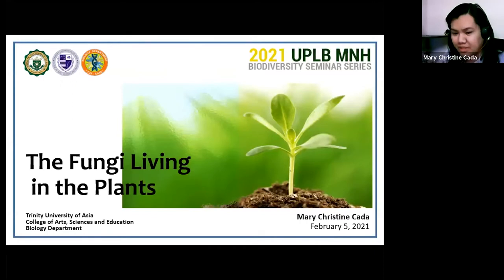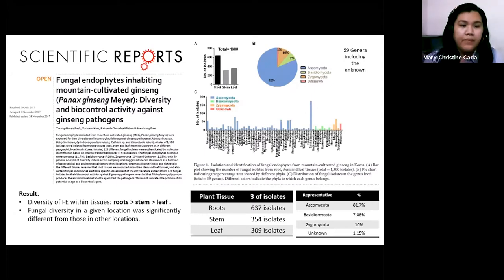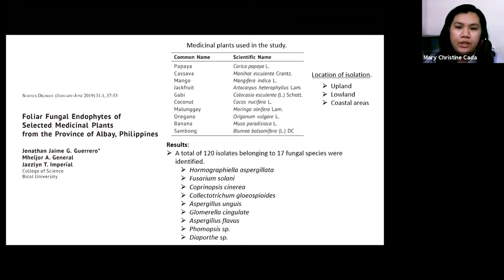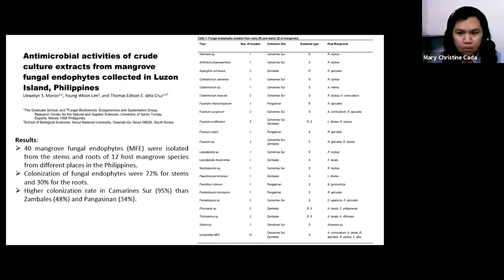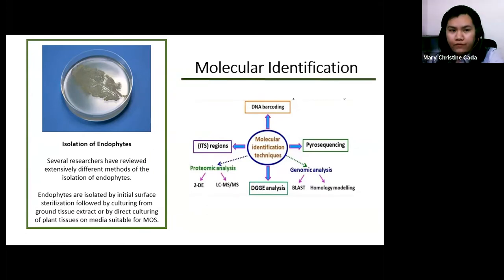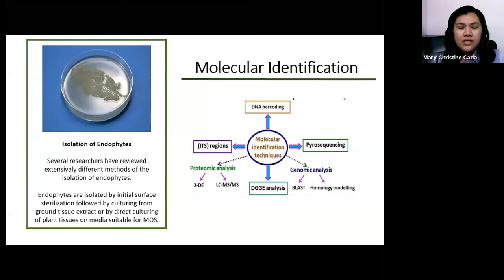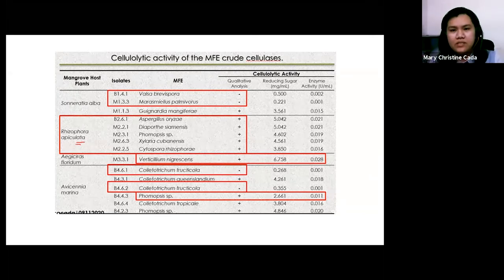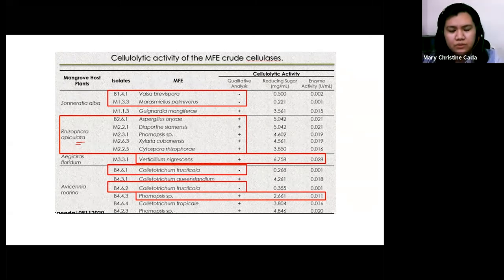2021 MNH Biodiversity Seminar: Mary Christine Cada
Video documentation of the UPLB Museum of Natural History Biodiversity Seminar on "The Fungi Living in the Plants: Distribution of Endophytic Fungi in Plant Tissues" by Mary Christine Cada of Trinity University of Asia, 05 February 2021.